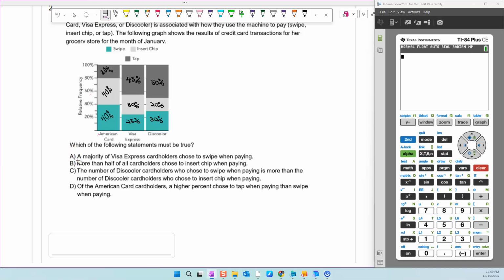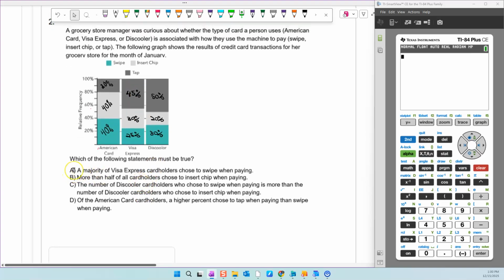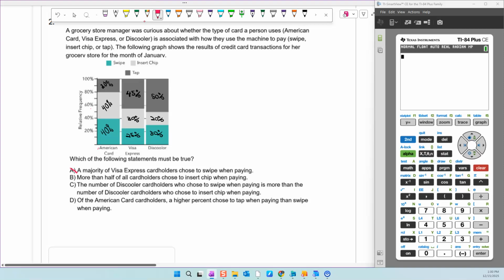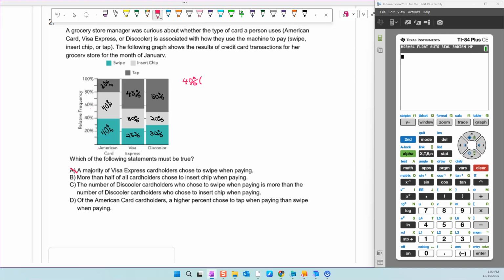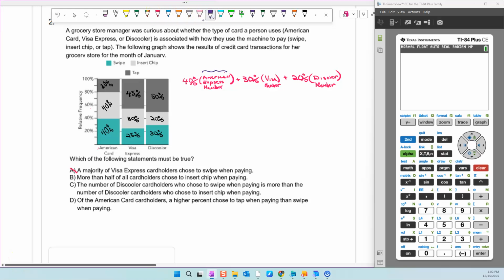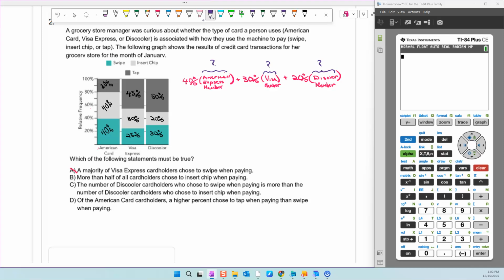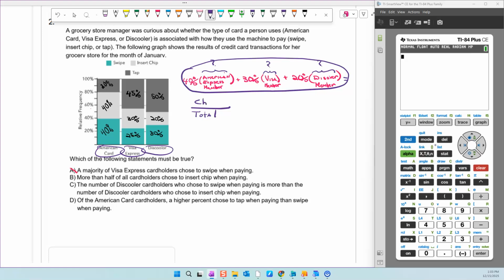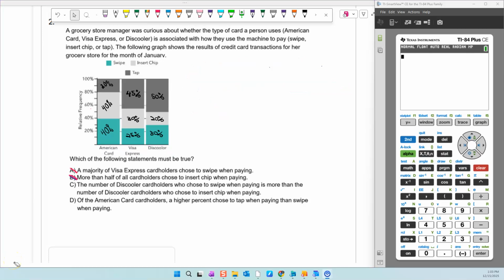Unit 1 Review #2